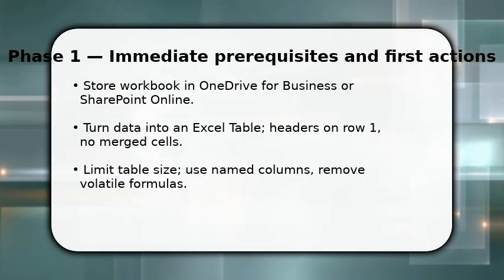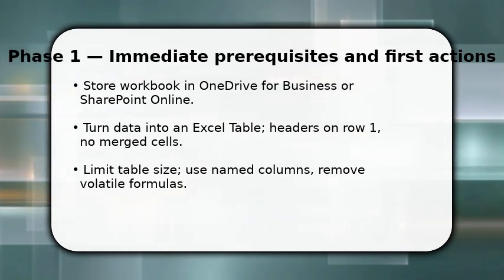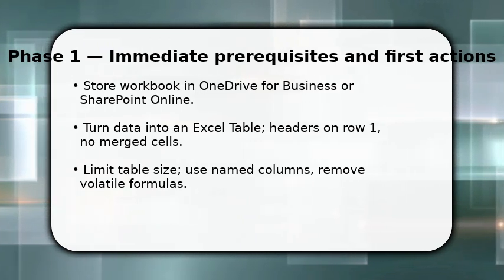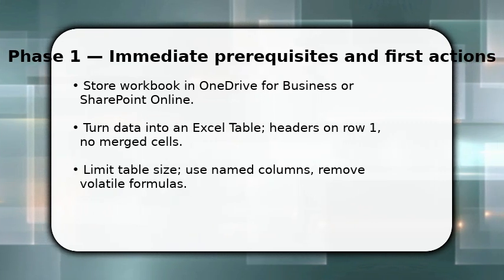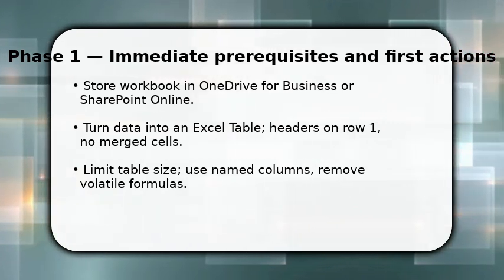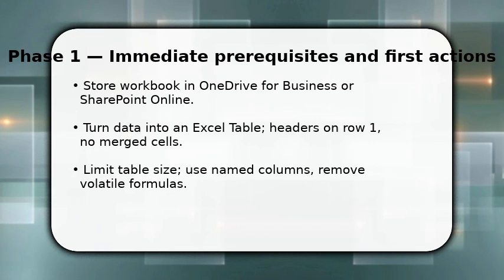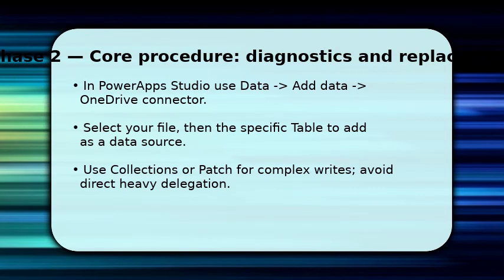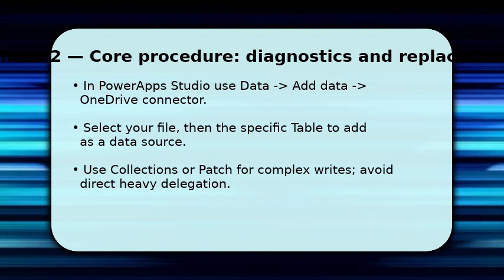How to Connect Excel Data to Powerapps (updated)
How to Connect Excel Data to Powerapps (updated) | 🔒 Surfshark VPN Deal — Stay private and secure. $1.99/mo + 3 Months Free ▸

Discover the step-by extricate process of integrating Excel data into PowerApps for dynamic business applications. This updated guide provides practical tips and tricks to streamline your workflow, ensuring a seamless transition from traditional spreadsheets to modern app development.